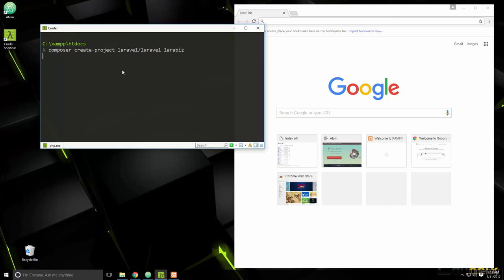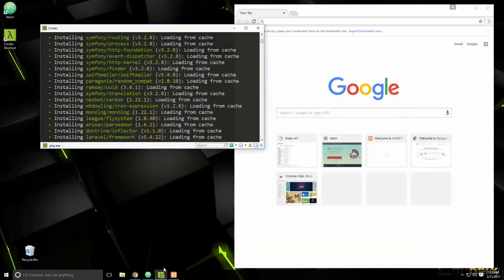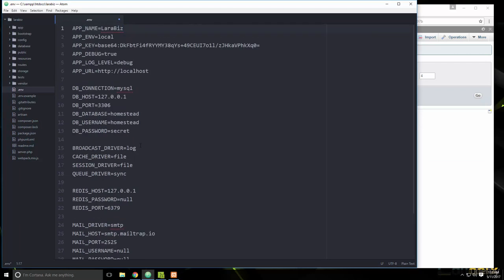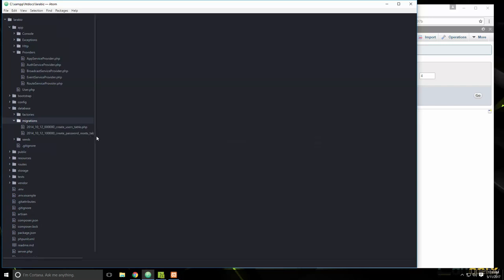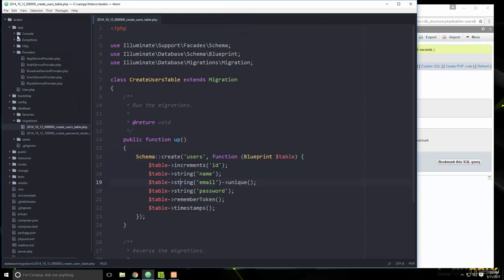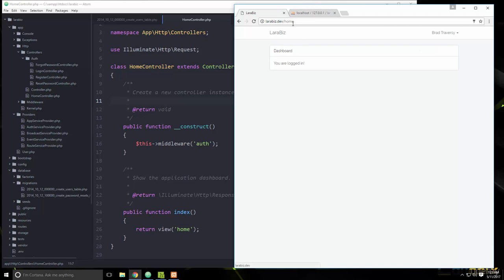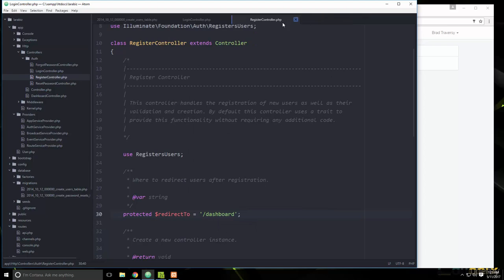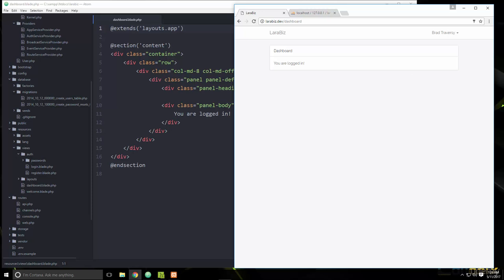5.2 Setting Up Authentication